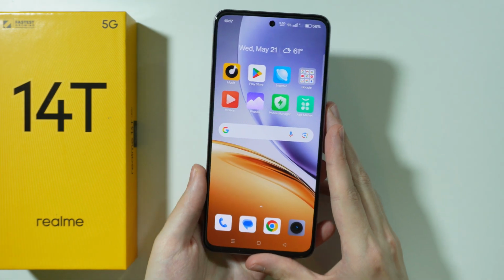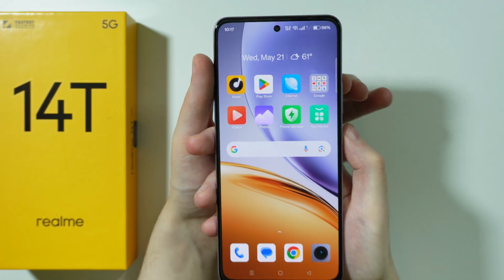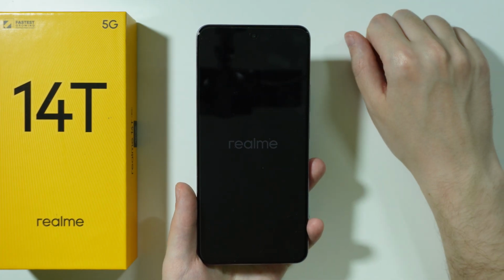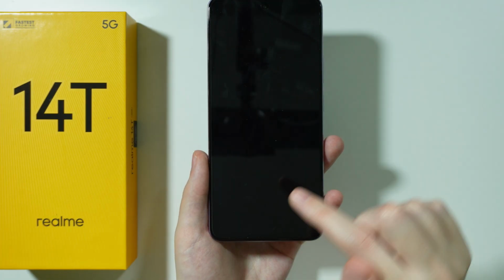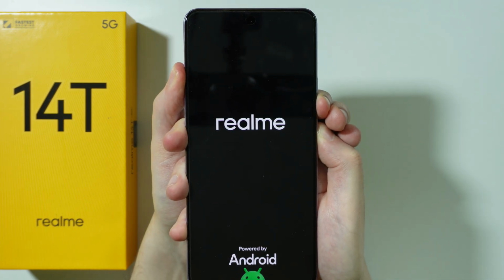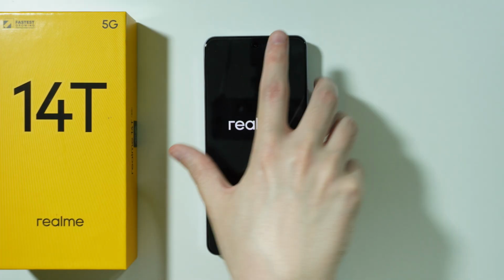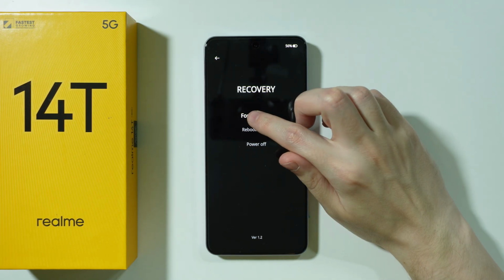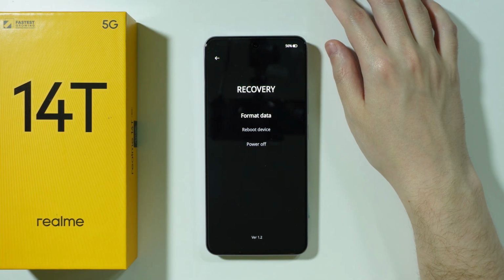Realme 14T: How to Hard Reset via Recovery Mode (Factory Reset in Android Recovery)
Need to factory reset your Realme 14T through recovery mode? This step-by-step guide shows you how to access Android recovery and perform a complete hard reset on your device. Learn the exact button combinations to enter recovery mode and safely wipe all data from your Realme 14T. Follow these instructions to troubleshoot serious issues or prepare your phone for resale with a full system restoration.